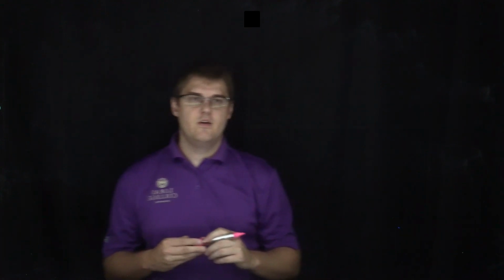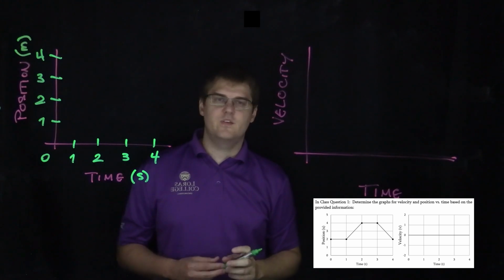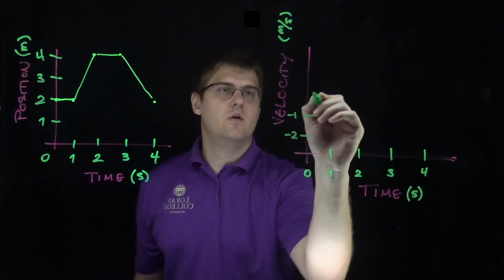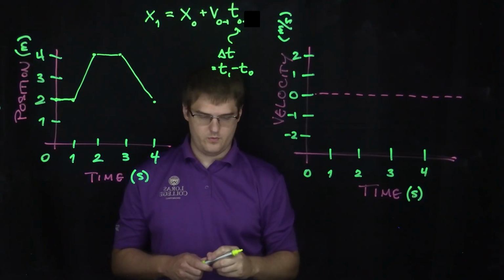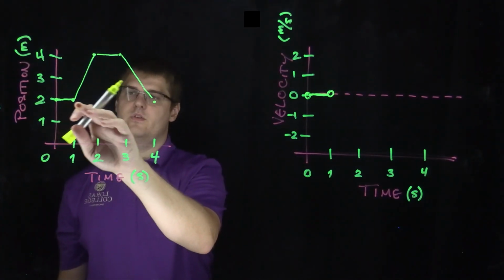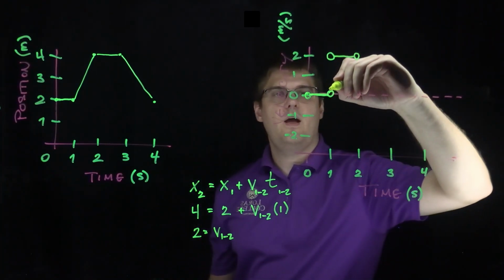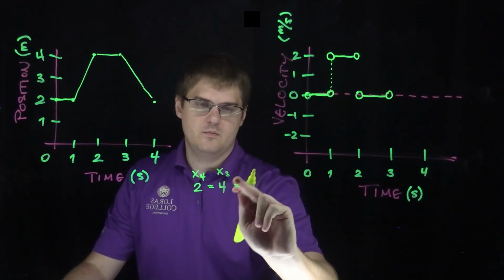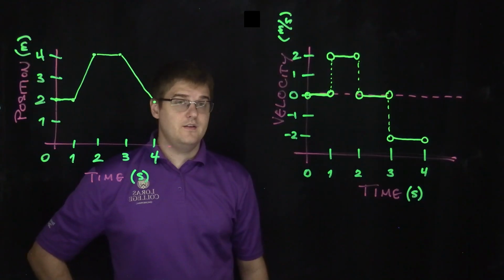Moving from Position vs. Time to Velocity vs. Time Graphs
Physics Example Problem:
Given the position vs. time graph, create a velocity vs. time graph describing the motion of the object.